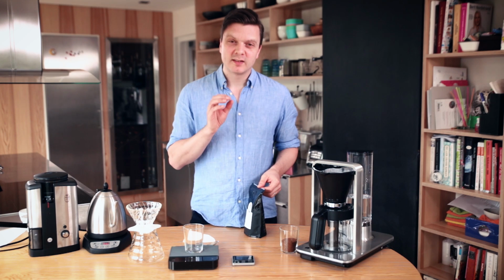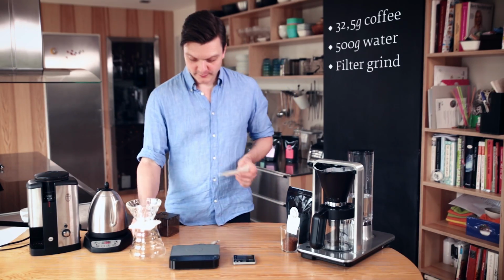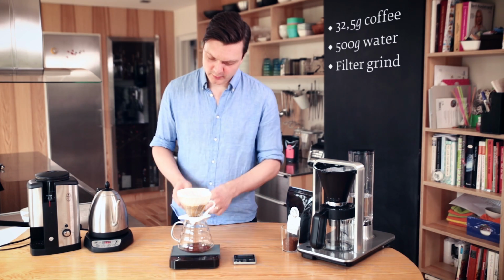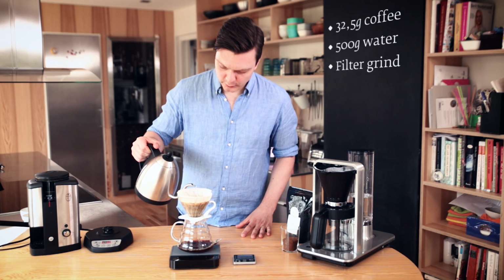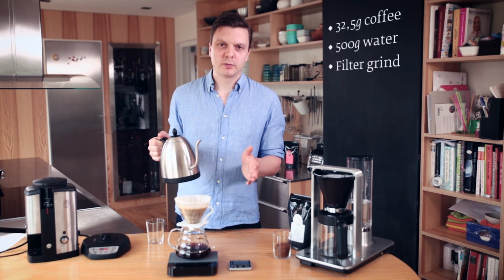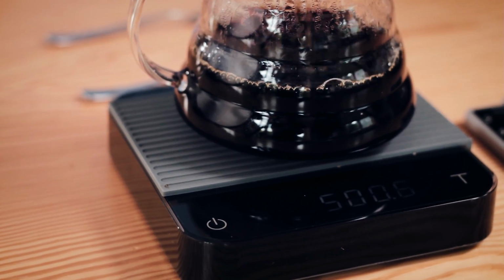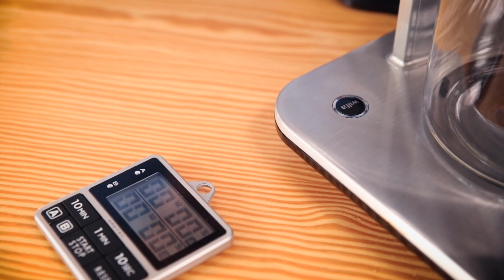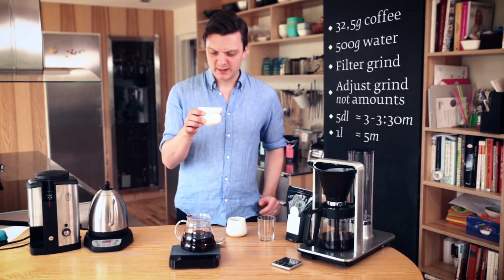How to make Pourover/Filter Coffee w/ Tim Wendelboe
Tim Wendelboe is a coffee roastery, espresso bar, and a coffee school focusing on importing the very best coffees, building relationships, developing quality with coffee producers around the world, and teaching our customers why some coffees are better than others. Tim is also World Barista Champion 2004 & World Cup Tasting Champion 2005.